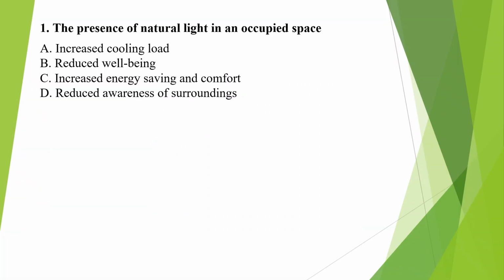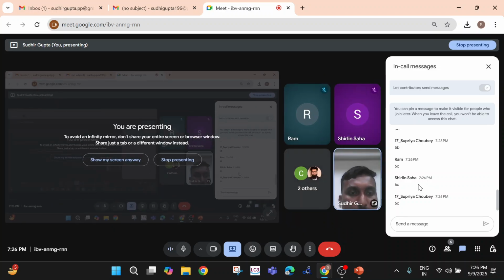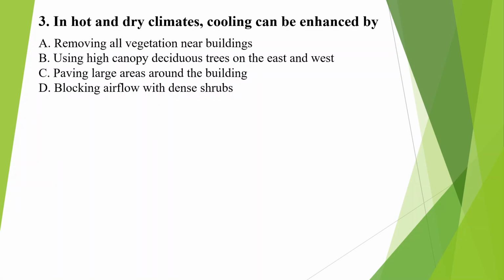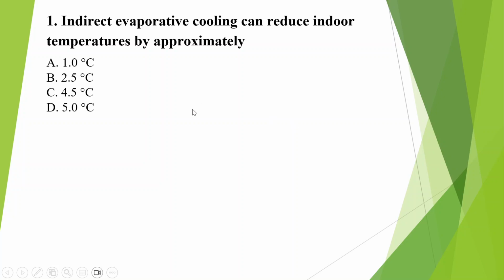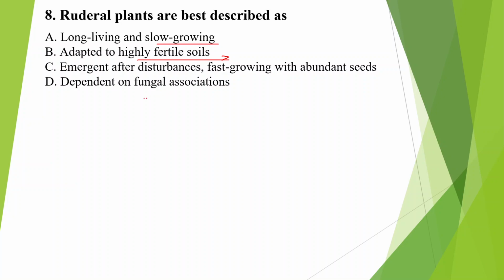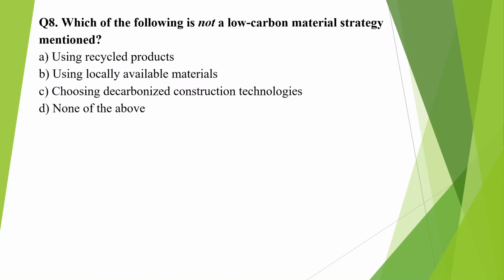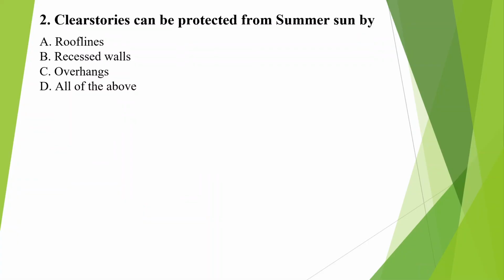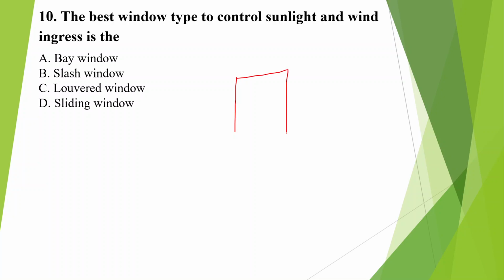Week 7: Architectural Approaches to Decarbonization of Buildings l Problem-Solving Session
🎓 Welcome to the Week 7 Problem-Solving Session of our NPTEL course on Architectural Approaches to Decarbonization of Buildings!
This week, we explore how landscaping and passive architectural strategies can be powerful tools in the journey toward carbon neutrality. By integrating vegetation and thoughtful design, we can reduce building energy demands, enhance microclimates, and foster sustainable, resilient environments. 📘

Topics Covered in Week 7:
 - Landscaping and Carbon Neutrality
 - Passive Architecture Strategies through Openings
 - Carbon Neutral Architectural Design with Vegetation
 - Role of Landscaping in Carbon Neutrality with respect to Climate (Parts 1 & 2)

🧠 In this session, you’ll:
- Understand how vegetation supports passive cooling, thermal comfort, and energy efficiency
- Learn to integrate landscape elements to buffer climatic extremes and reduce heat island effects
- Discover how strategic window placement and vegetation work together to reduce operational carbon footprints
- Explore climate-sensitive landscape design through case examples and practical approaches

📌 Don't forget to fill out the Week 7 Feedback Form — your suggestions help us build a better learning experience!